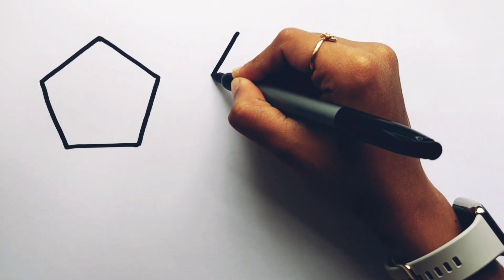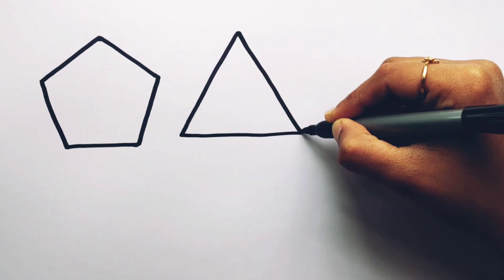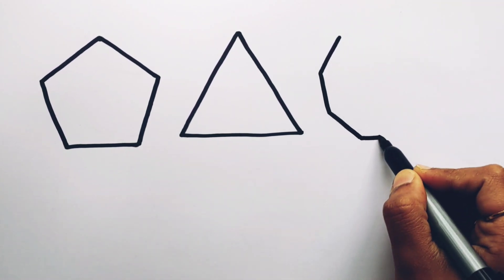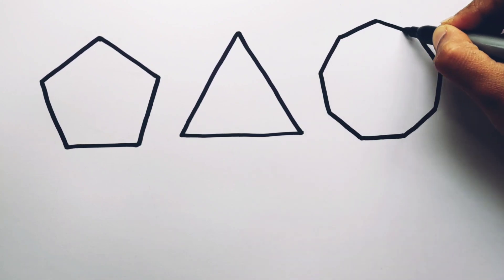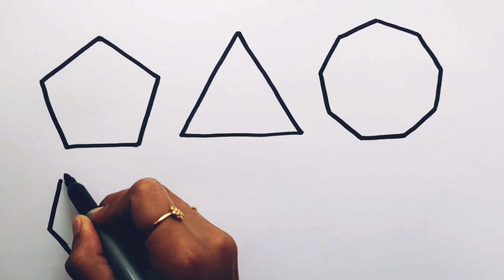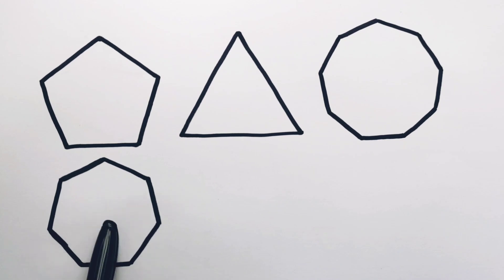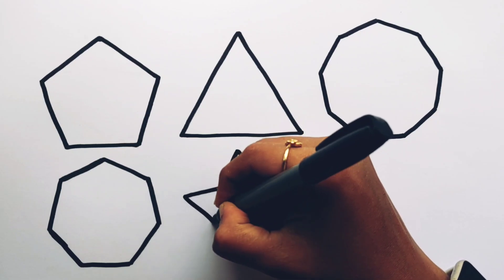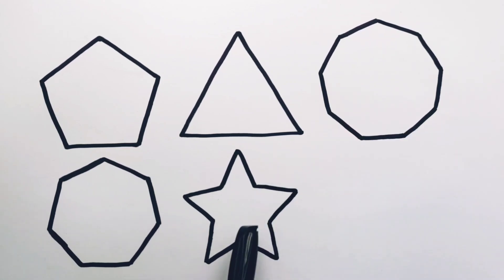Learn Shapes, Colors for Kids & Toddlers | 2d shapes drawing | Preschool Learning, Education Video